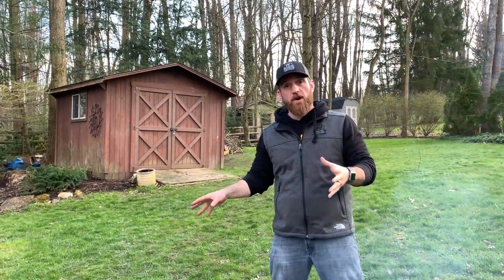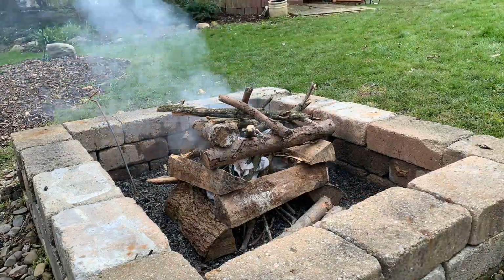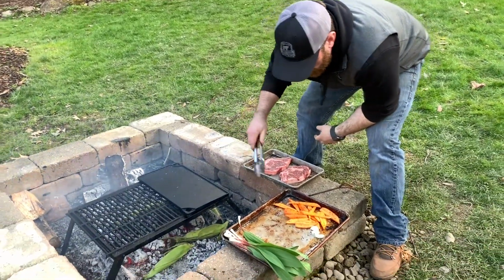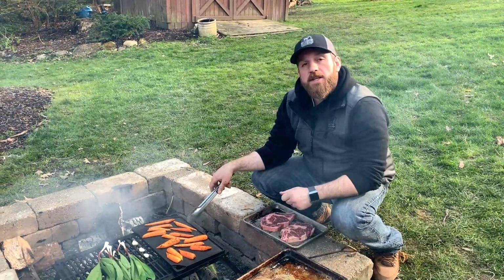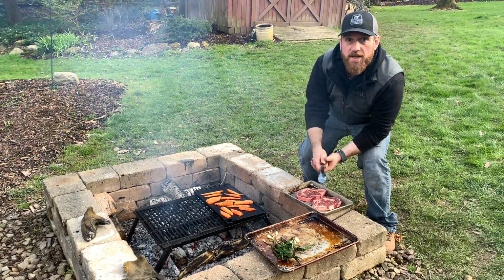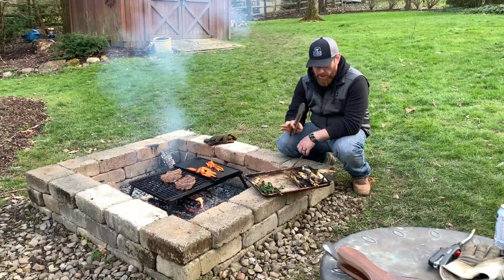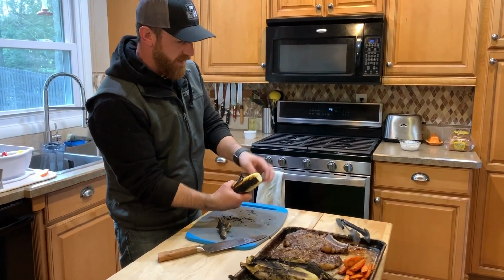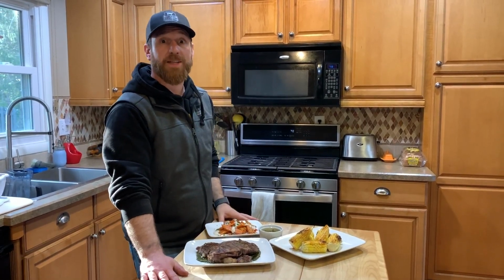How to Cook a Full Steak Meal Over Open Fire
Sunshine and good times call for outdoor, open-fire cooking. Chef Gavin Pinto joins us for some backyard tips and tricks to help your next meal taste even better than you expected.